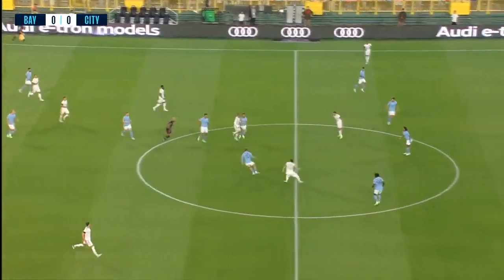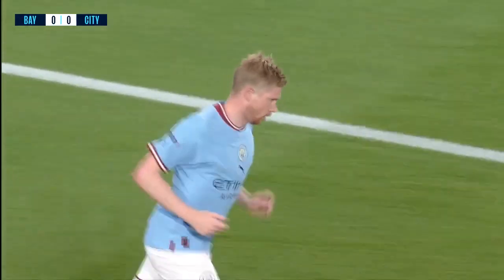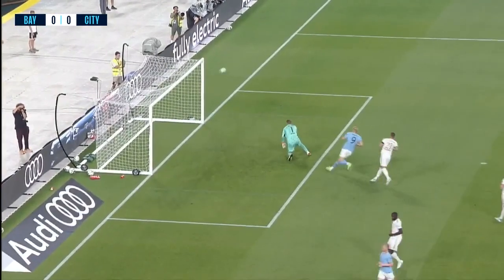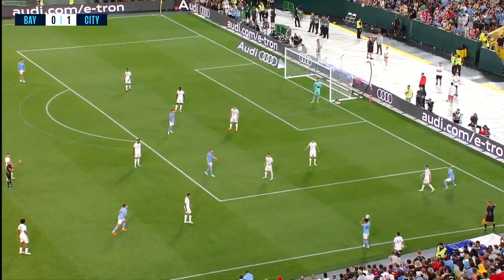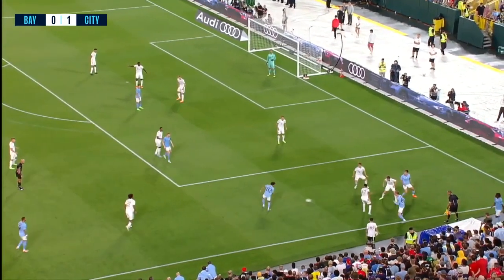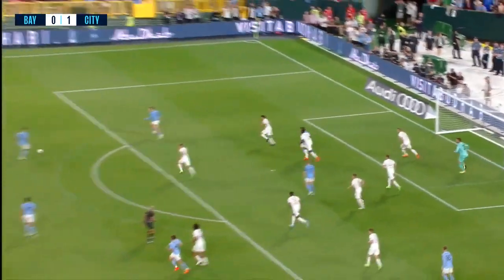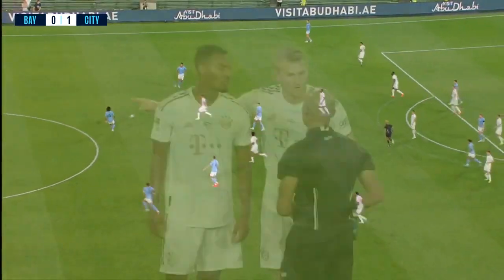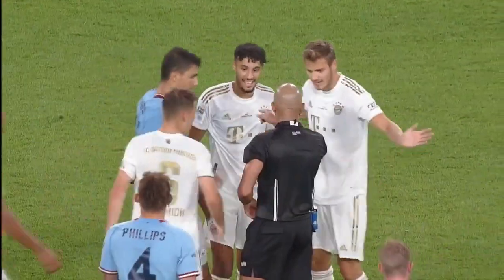HAALAND HITS WINNER AS CITY BEAT BAYERN MUNICH